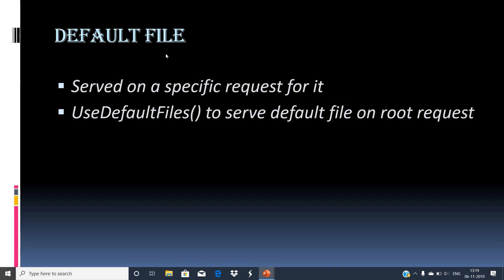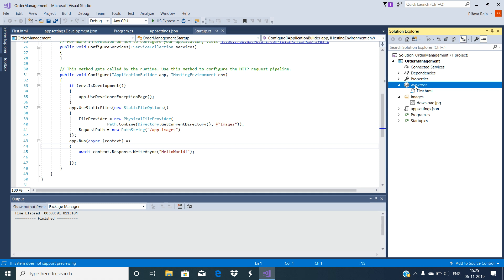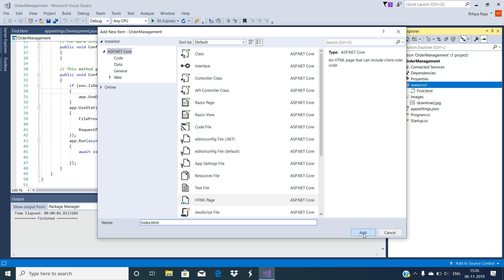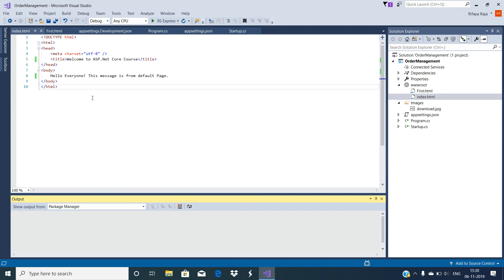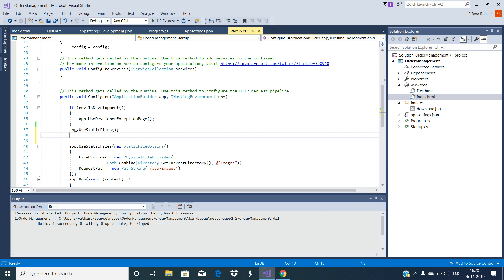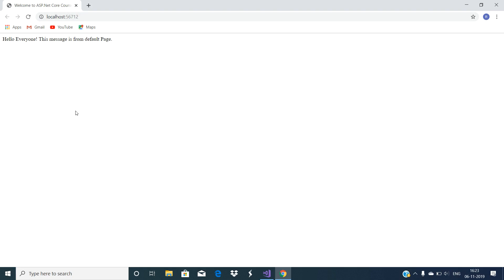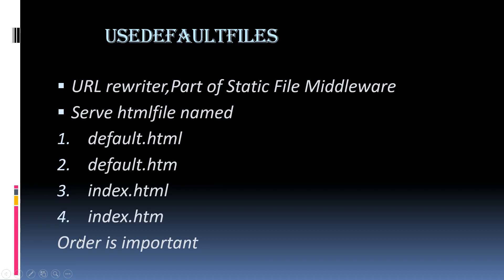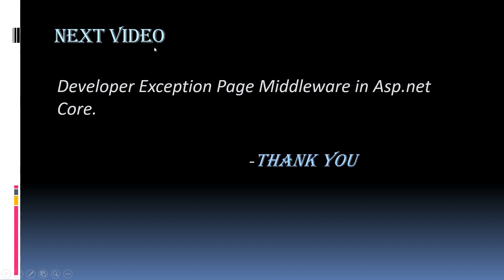Part 15 - ASP.Net Core - How To Set Default File & Default Page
In this video, We will discuss more detail in ASP.NET Core
- Served on a specific request for it
-UseDefaultFiles() to serve default file on root request